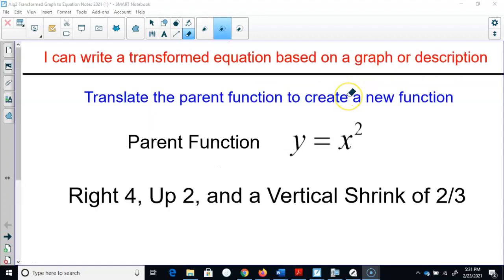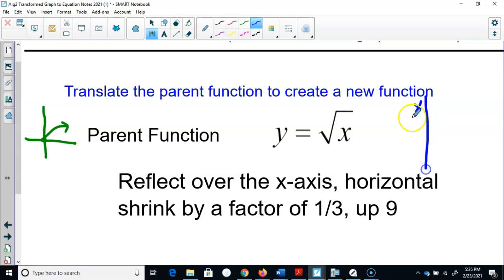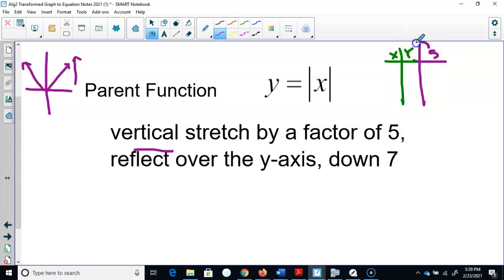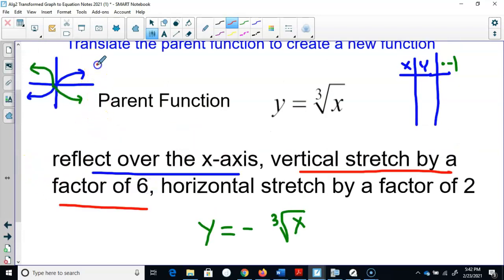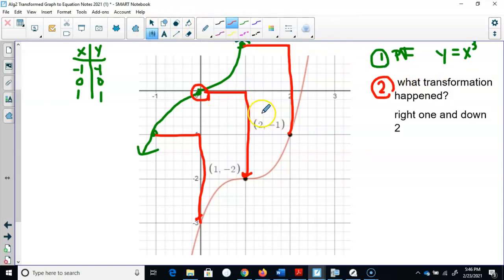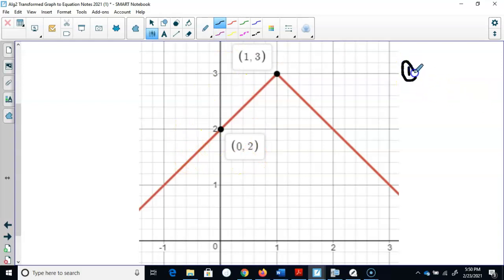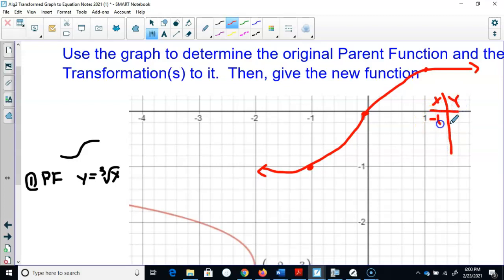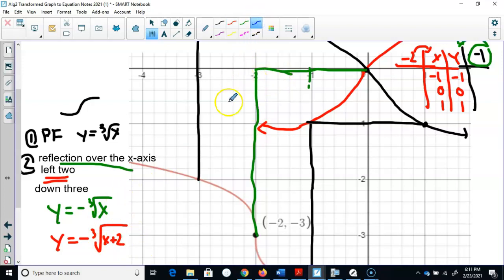Writing Transformed Functions based on a graph or a descript